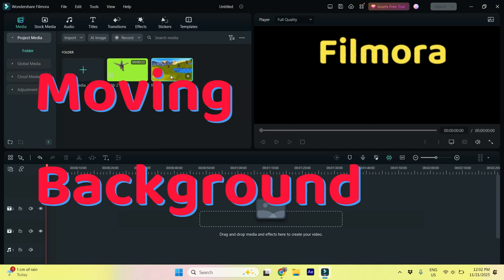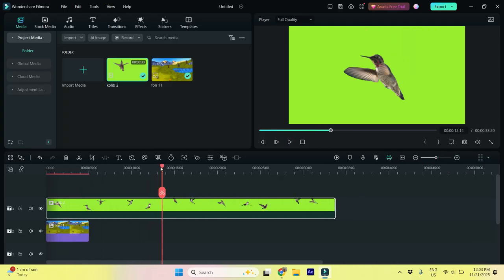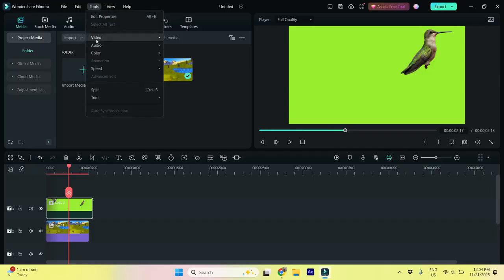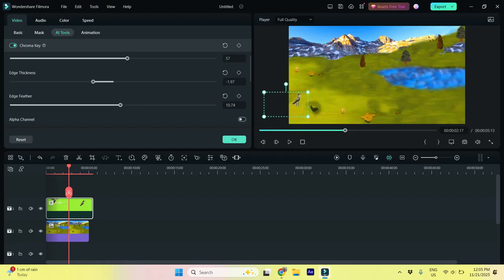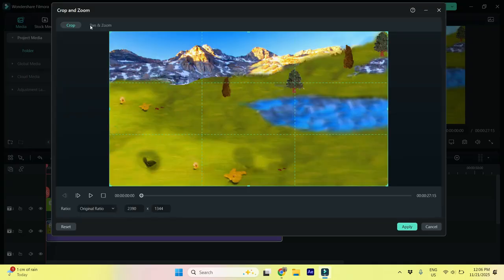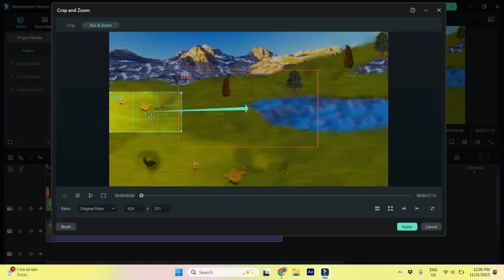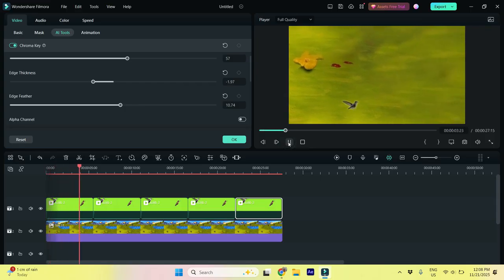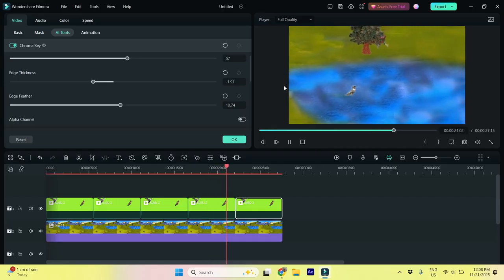How To Animate In Filmora. Pan And Zoom Tool | Let`s Do Tech | Wondershare FILMORA Tutorials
Let`s do the background to changes, to move